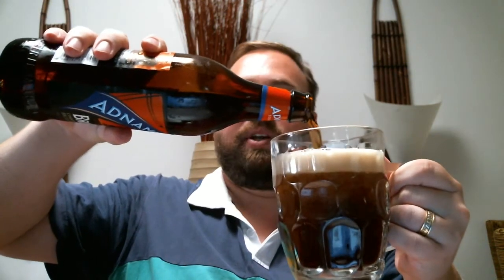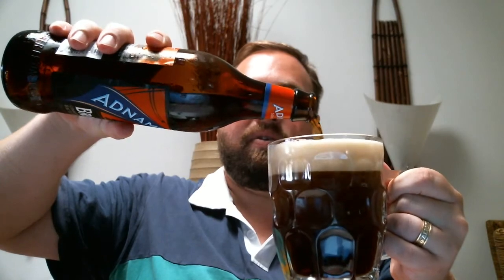Beer Review #105 - Adnams Broadside Ale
Adnams Broadside Ale - 6.3%